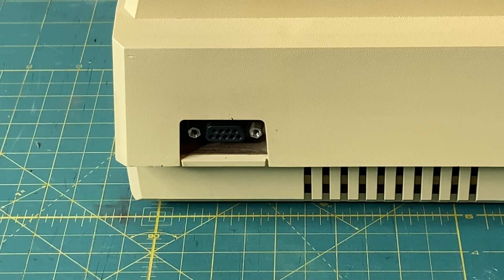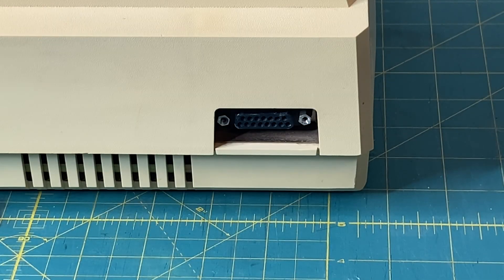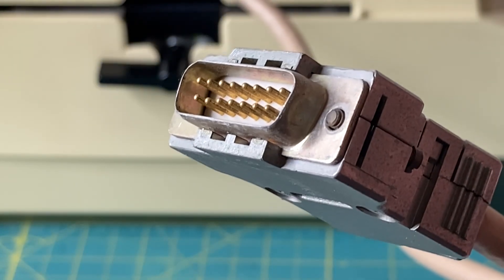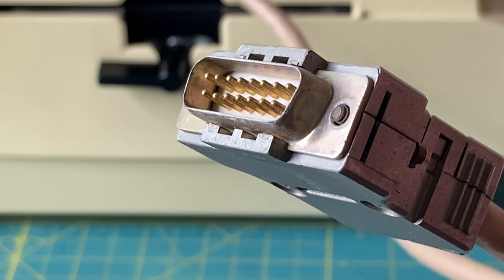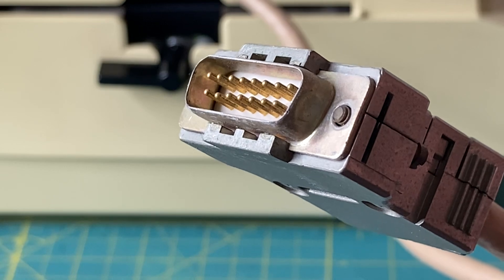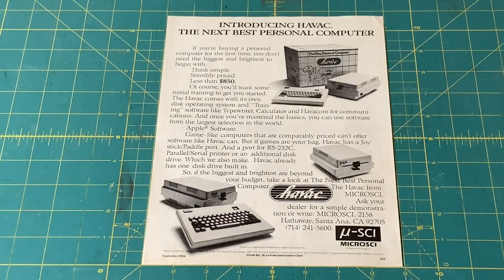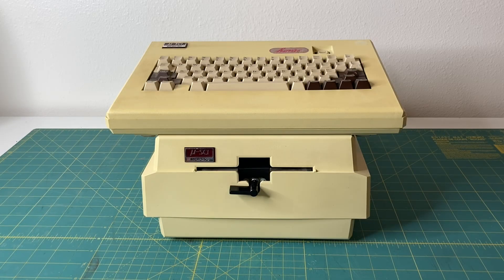Apple II Clone You've Never Seen: MicroSCI HAVAC! Ultra-Rare!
During the golden age of entertainment software, Southern California-based MicroSCI set out to build a dedicated game system that ran Apple II software. What started as a simple concept—a joystick port and a disk drive—quickly shifted gears. As popular Apple II games like Zork and other text adventures demanded keyboard input, the project transformed into a full Apple-compatible computer.

The MicroSCI HAVAC (Home Academic Very Affordable Computer) is a rare, compact Apple II-compatible system built around the 6502 CPU. It features 64K of RAM, 8K of ROM, and includes joystick, serial, and parallel ports—along with a built-in single-sided, single-density floppy disk drive. Its 63-key detachable keyboard mimics the Apple IIe layout, though it lacks the same build quality.

Originally retailing for $799 USD, the Havac was marketed as an affordable alternative to the Apple II. In practice, it offers roughly 90% compatibility with Apple II software, but struggles with IIe-specific titles, CP/M, and software requiring both ProDOS and Applesoft BASIC simultaneously.

The Havac is equipped with the following ports:

- 15-pin parallel printer port
- Composite video out (RCA jack)
- DB-25 RS-232C serial port
- DB-25 connector for a second disk drive
- 9-pin game port (Apple IIe compatible)

While limited in expandability, the Havac is a fascinating vintage relic of early 1980s computing—a machine that started life as a video game console and became a computer almost by accident.

Microsci Corporation - Roger Peters
FCC ID: C4M7N9HAVAC
Grantee Code: C4M
Product Code: 7N9HAVAC
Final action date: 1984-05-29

--- Video Timestamps:

0:00 - Intro: MicroSCI Home Academic Very Affordable Computer (HAVAC)
0:14 - The backstory of how this Apple II clone 6502 computer came to be
0:50 - Learn about the specifications of the HAVAC Apple II clone computer
1:14 - MicroSCI HAVAC price, marketing and Apple II game software compatibility
1:33 - Discussing the ports and connectors on the MicroSCI HAVAC computer
1:54 - Apple II 9-pin joystick port and 15-pin external keyboard port
2:24 - Computers & Electronics Magazine September 1984 HAVAC Advertisement
2:40 - The Apple II game console that became a computer almost by accident
2:58 - Outro

--- Video Links

--- Channel Links